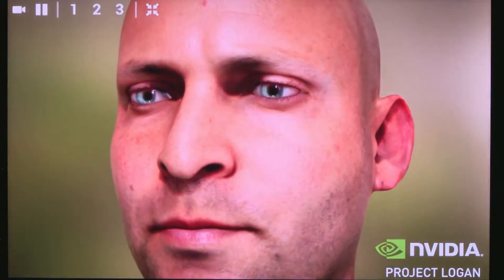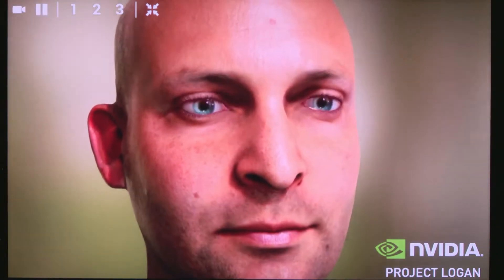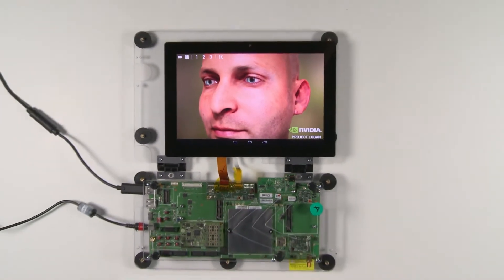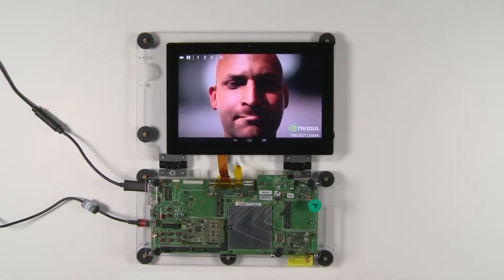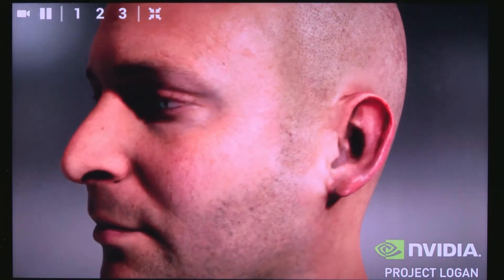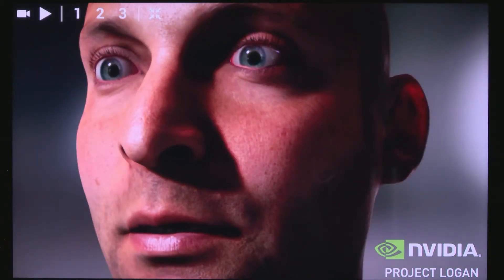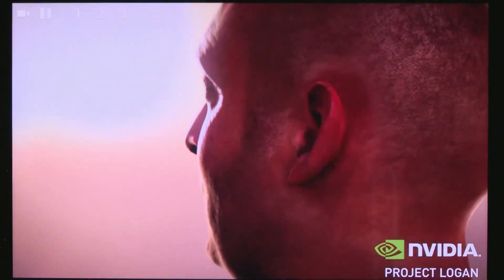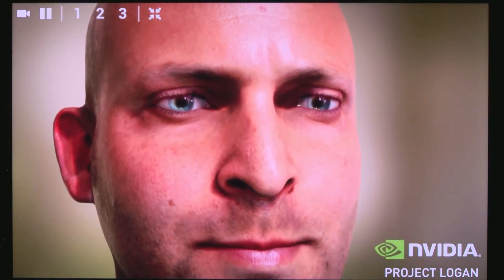NVIDIA "Project Titan: Faceworks Ira Demo" Video